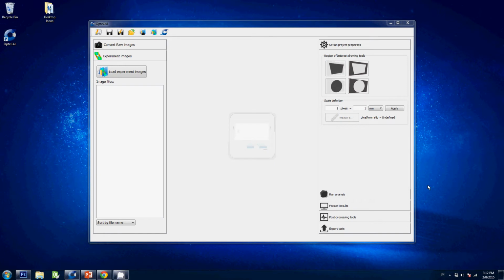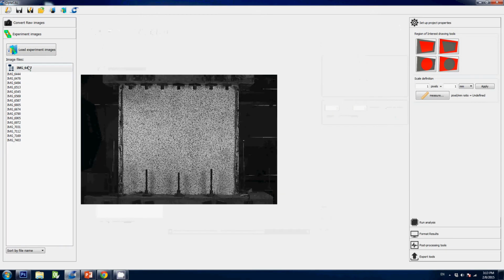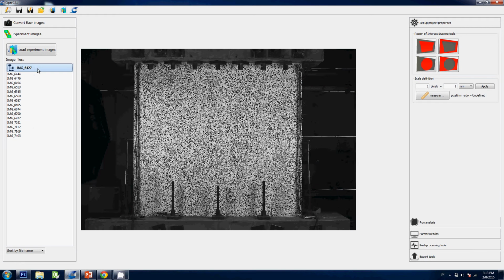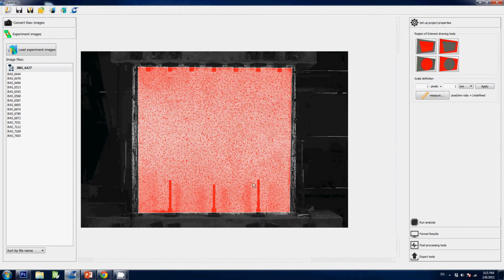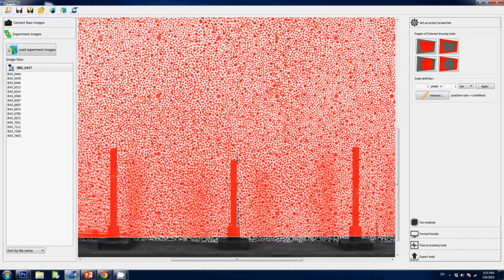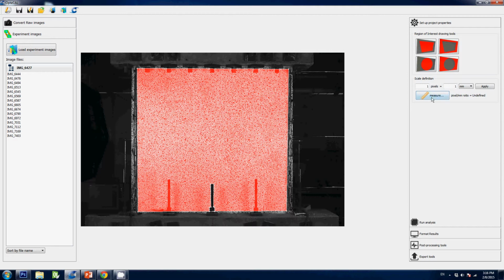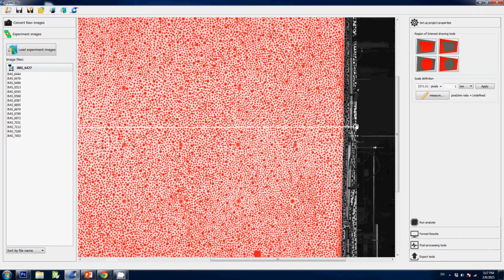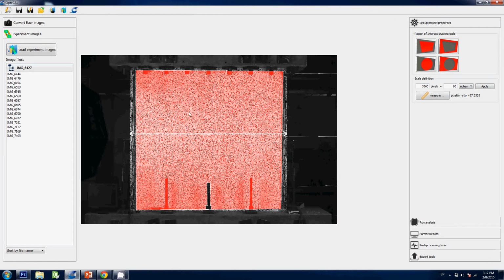2. Set up properties module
This video describes how to define the region of interest in Optecal.